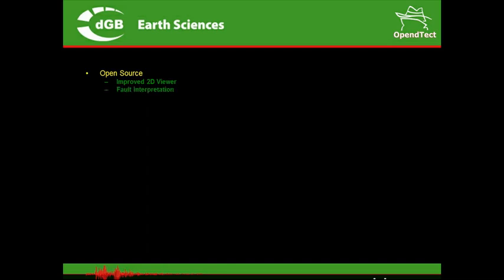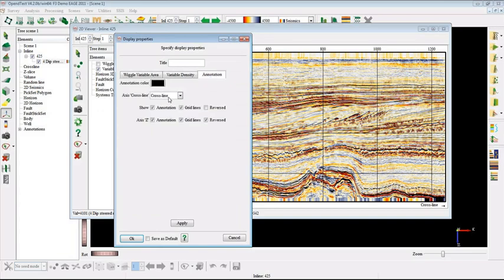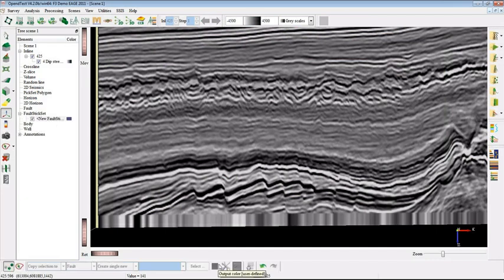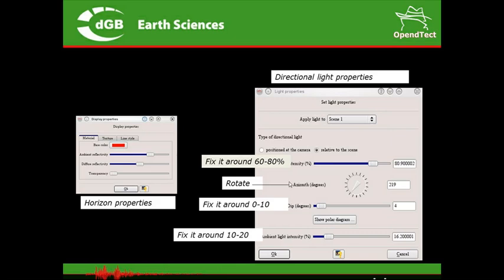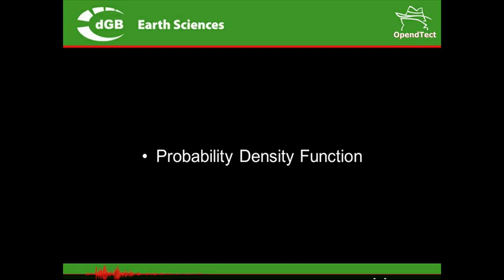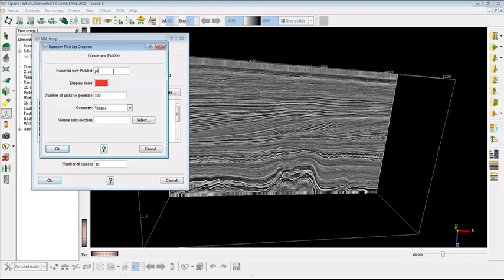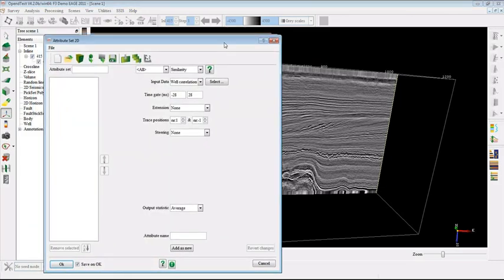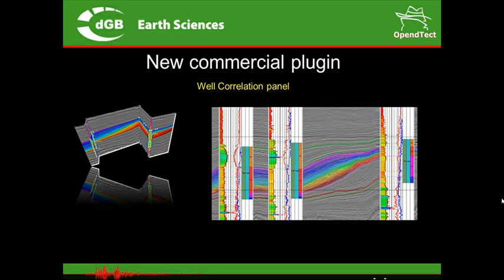Webinar: What's new in OpendTect 4.2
June 2011's webinar about what's new in OpendTect 4.2. Presented by dGB's Eric Bouanga.